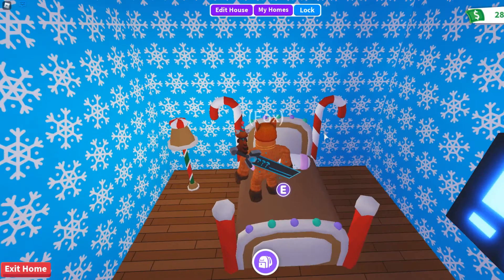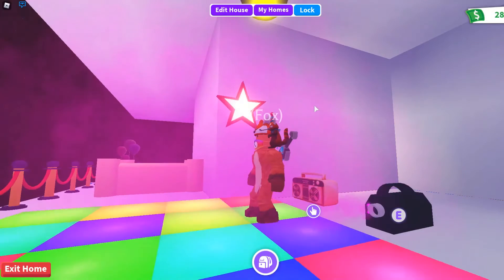Gingerbread house tour in Adopt me! ( Roblox Adopt me )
Today Chicken and I are giving you a tour of our Gingerbread house in Adopt me.